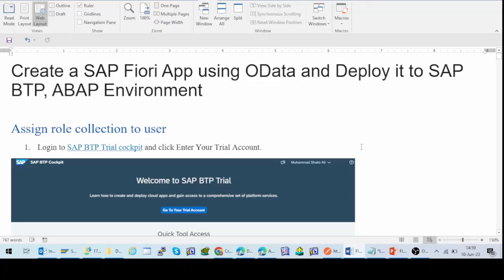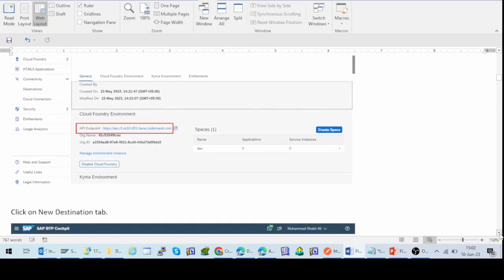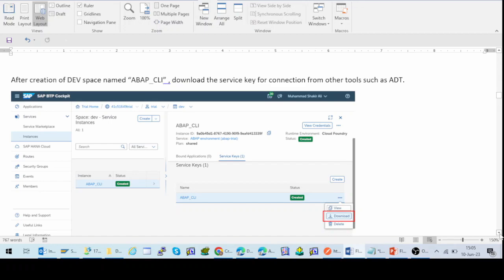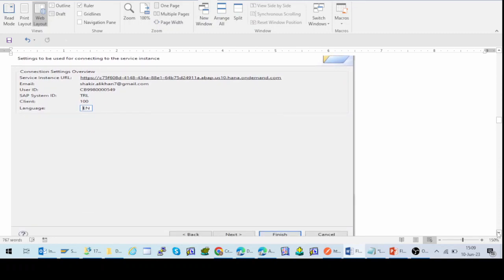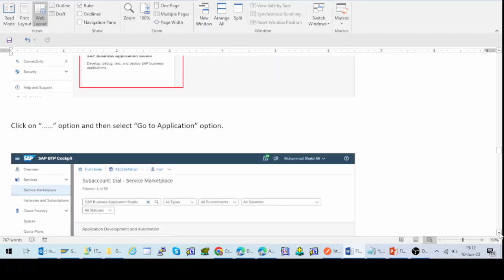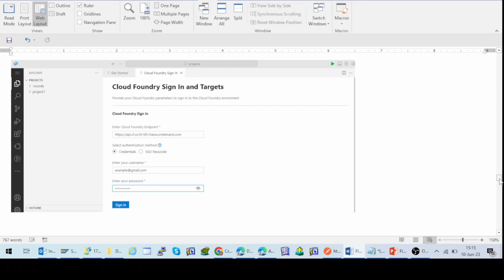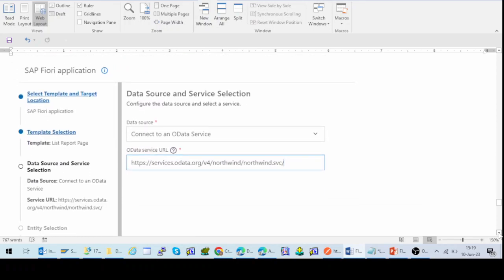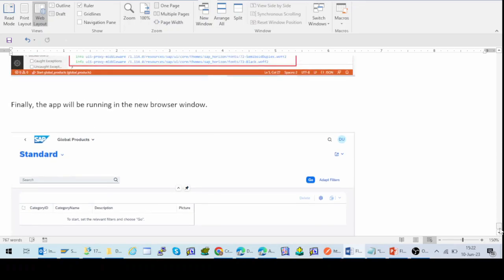Create a SAP Fiori App using OData and Deploy it to SAP BTP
In this video I will explain how to Create a Fiori App in BTP using public Northwind OData service. The specialty of this video that you will find all main process in a very easy manner in a single video. In addition we will configure the BTP environment, create the destination , create the btp dev space which is mandatory for Fiori applications. The video will show all the procedure in very easy step-by-step process.

it is an easy way of exploring Fiori app development by easy step by step strategy.